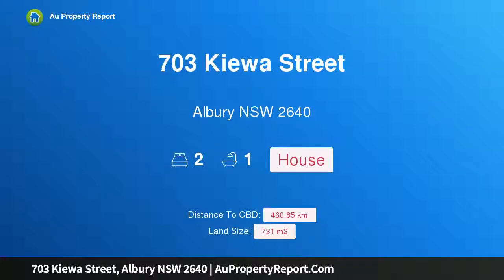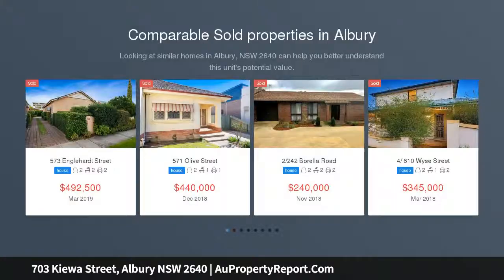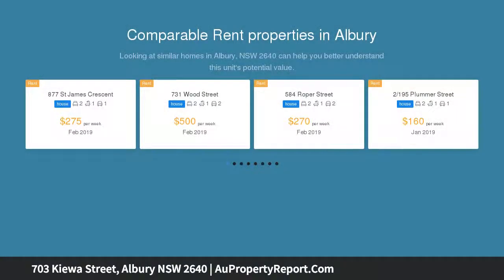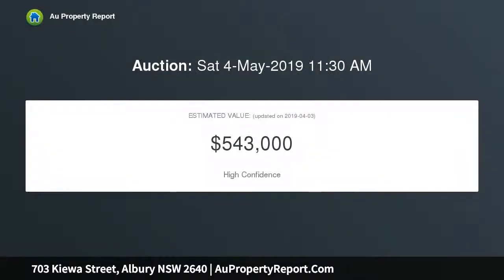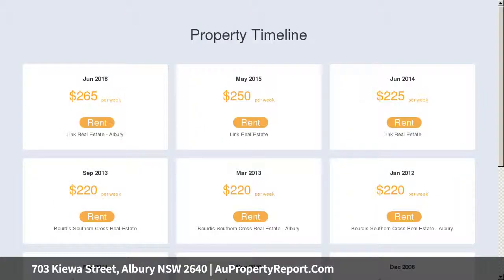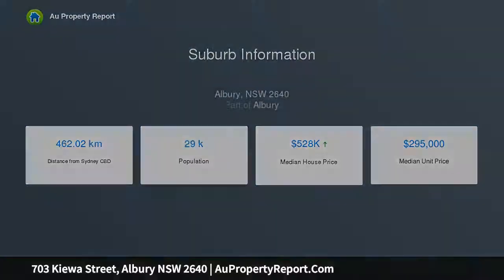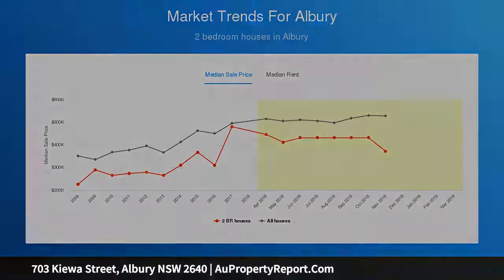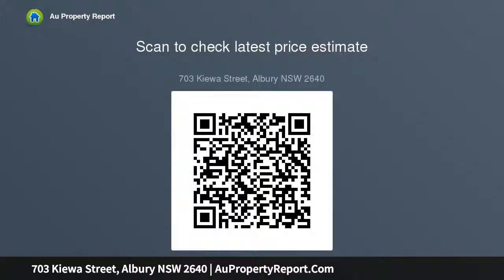703 Kiewa Street, Albury NSW 2640 | AuPropertyReport.Com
703 Kiewa Street, Albury NSW 2640
Property Type: house
Bedrooms: 2
Bathrooms: 2
Car Space: 0
CENTRAL ALBURY GEM